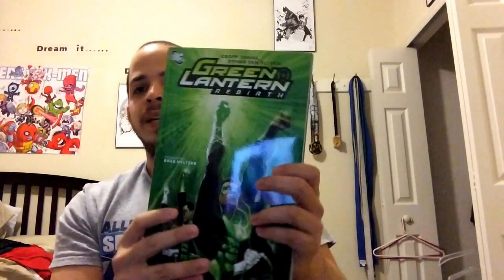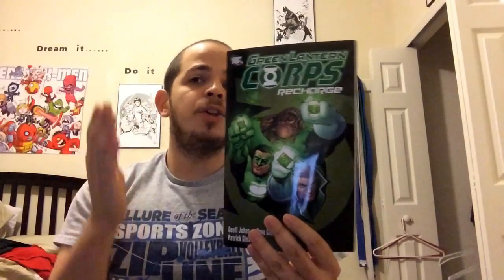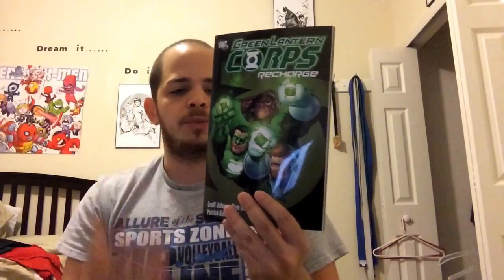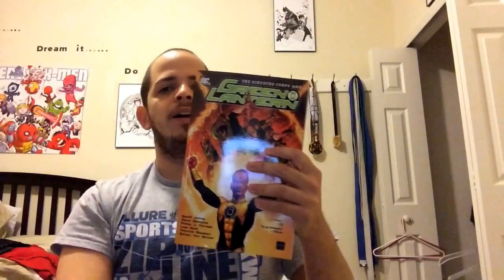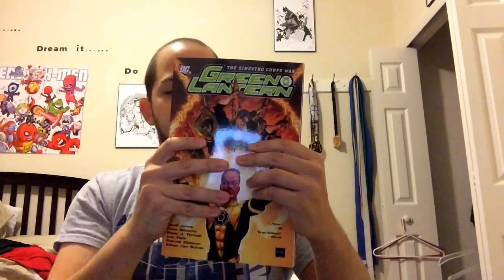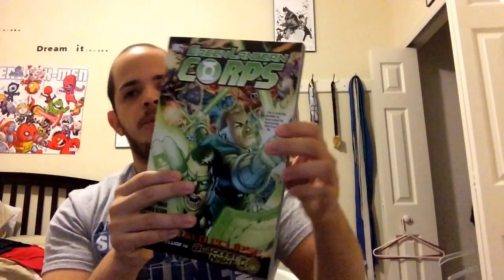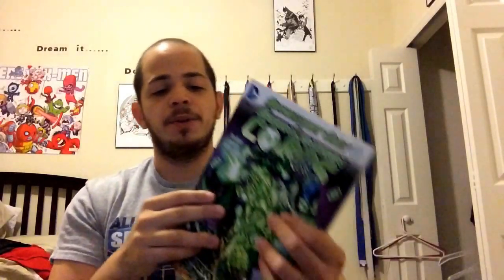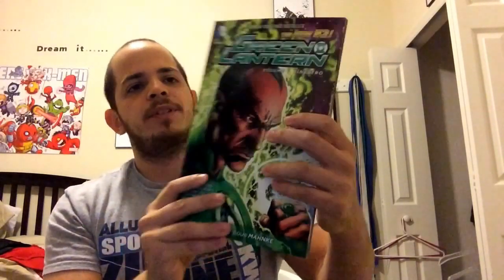Geoff Johns and Peter Tomasi Green Lantern Reading Order.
Just realized the video cuts off early when I uploaded it. Fortunately it got the important part. Unfortunately it ends abruptly.